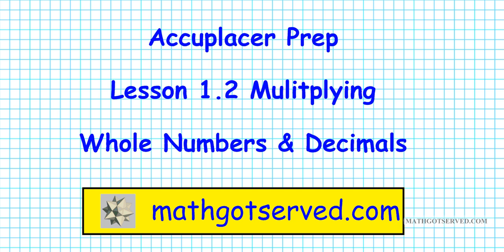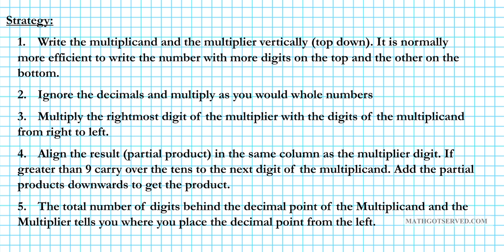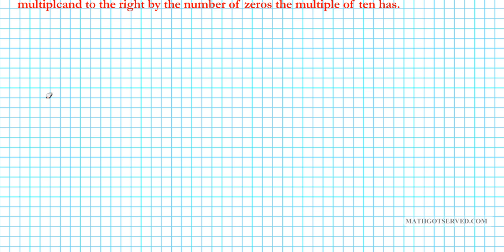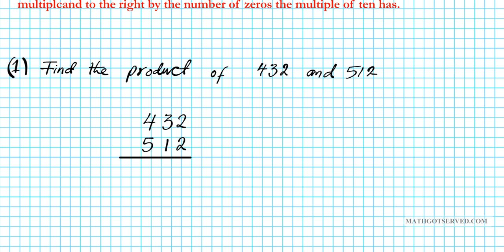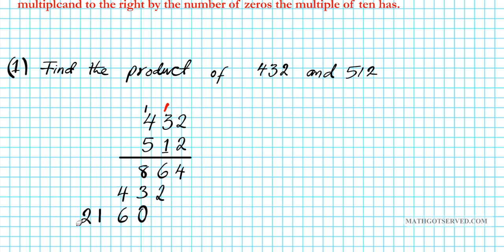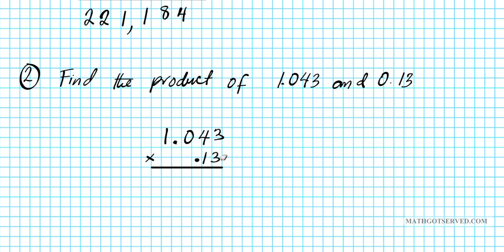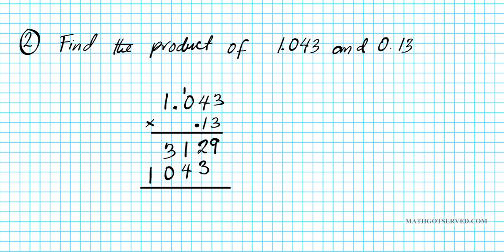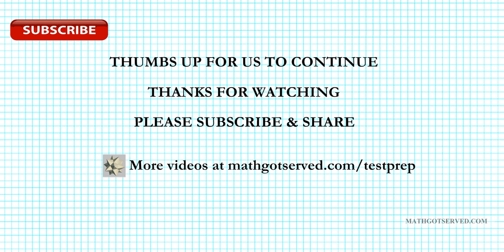Accuplacer Lesson 1 2 Multiplying Whole Numbers and Decimals Multiplier Multiplicand product factors